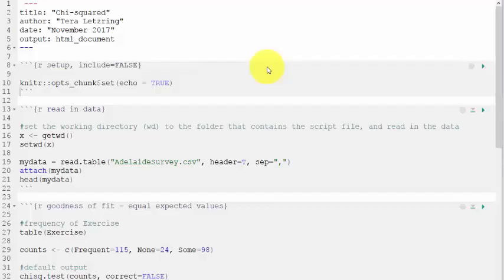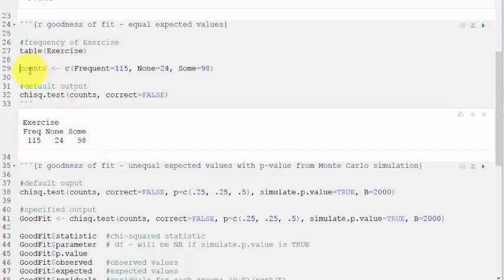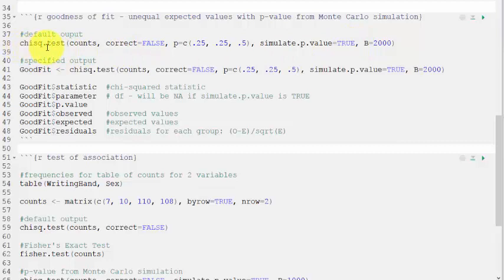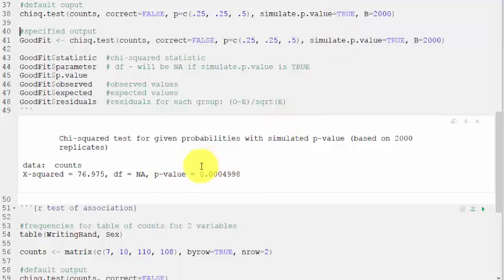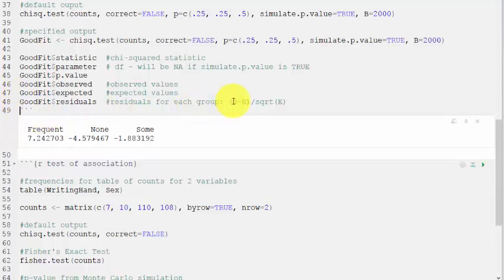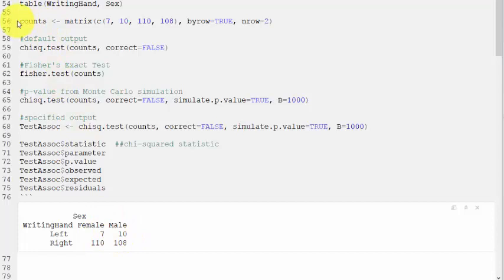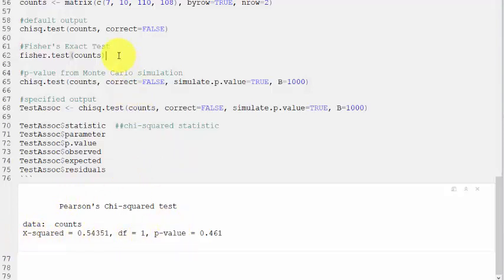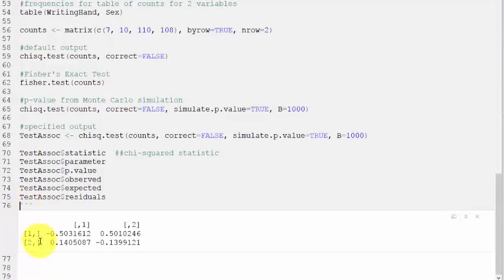Chi squared in R